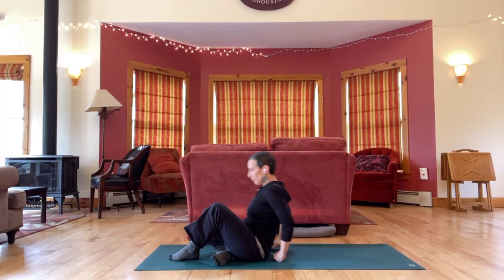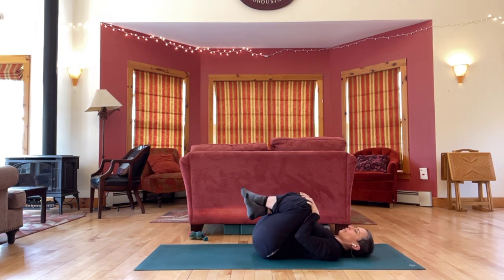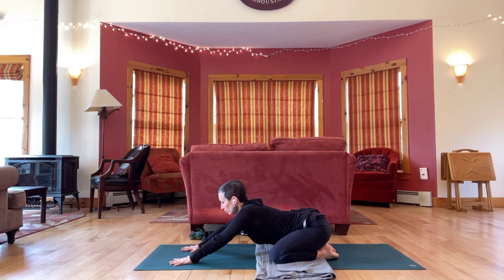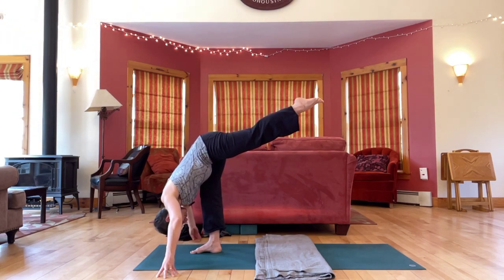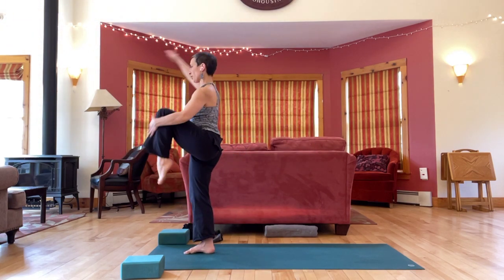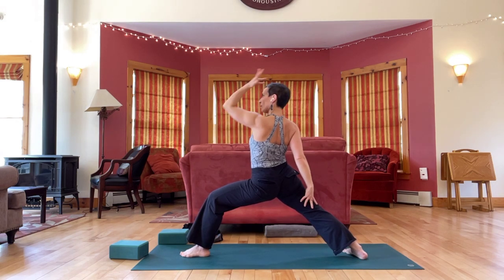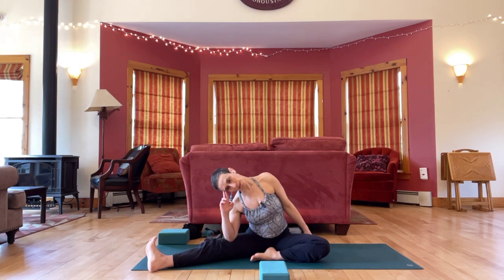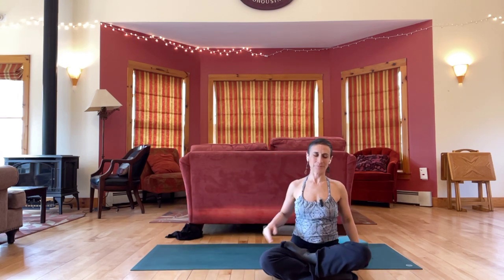Midweek Yoga Zoom 3/27/24 class recording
Join me live every Wednesday at noon EST. This class includes supine leg stretches, core, one legged cat/cow with dips, sun salutations, standing poses, balancing poses, revolved triangle, camel, seated forward folds, gate pose with next stretch and savasana. Enjoy and share.